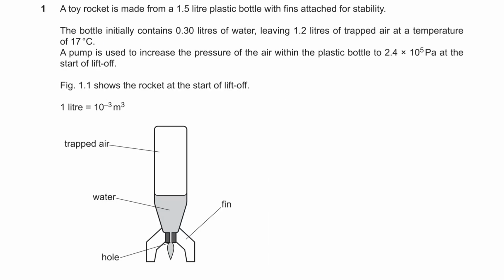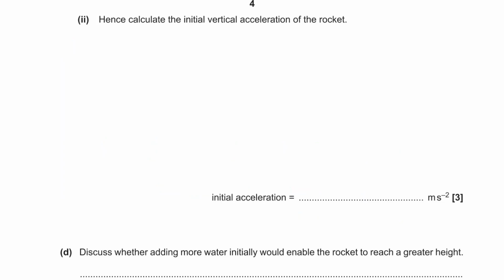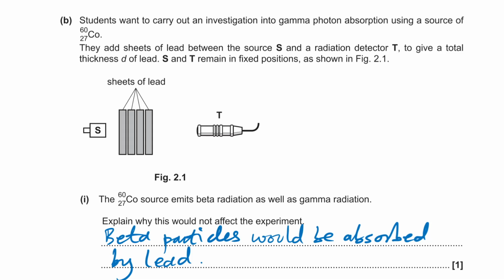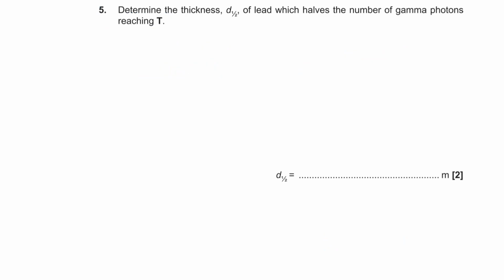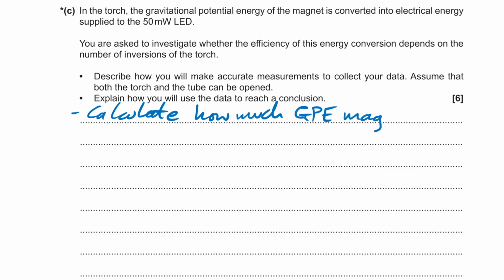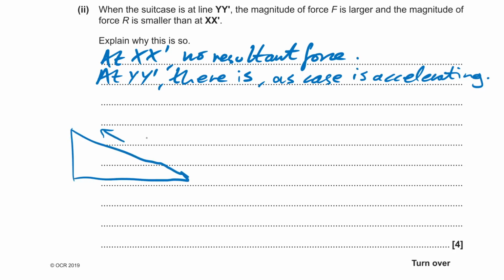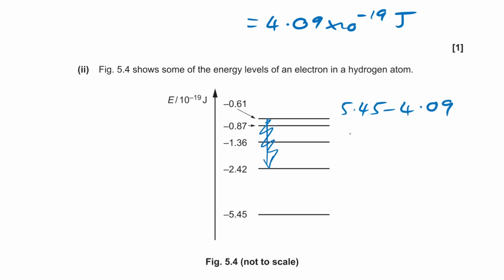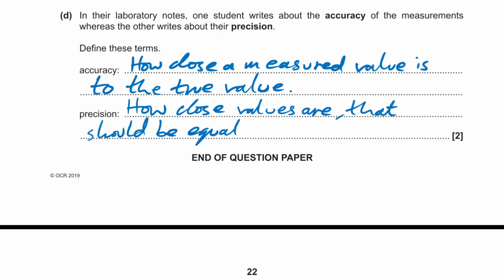OCR 2019 Paper 3 - A-level Physics Past Paper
00:00 Q1 - Gas laws - toy rocket
07:22 Q2 - Radiation attenuation - log graph
13:07 Q3 - Induction - mechanical torch
18:08 Q4 - Forces - baggage conveyer belt
21:23 Q5 - Diffraction grating & energy levels
25:06 Q6 - Doppler effect -